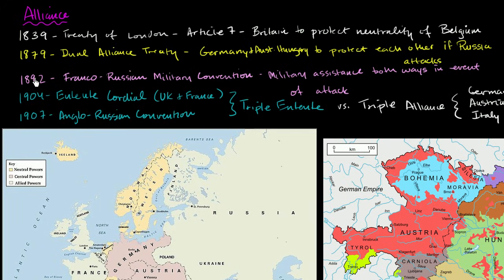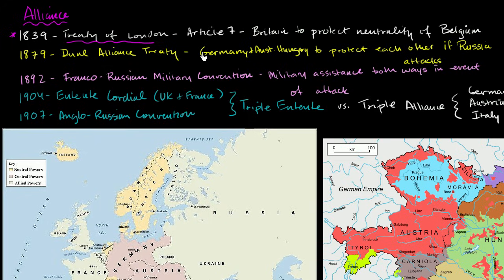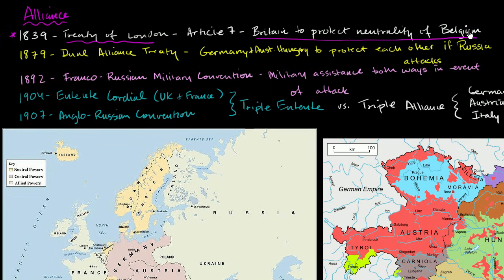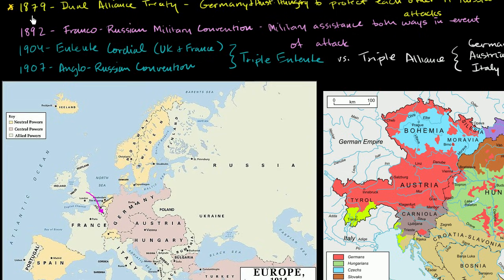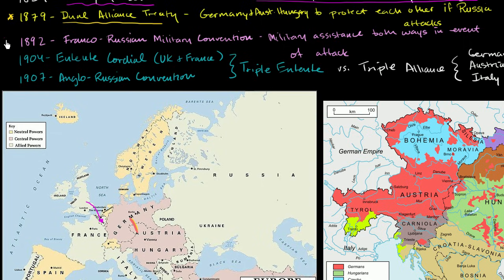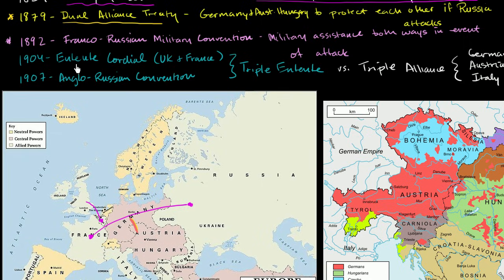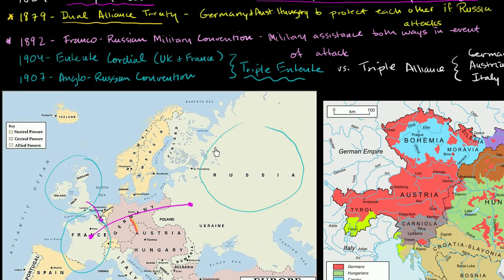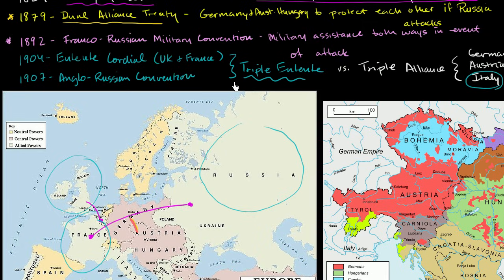Alliances leading to World War I | The 20th century | World history | Khan Academy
Courses on Khan Academy are always 100% free. Start practicing—and saving your progress—now

Learn about the military alliances that mired Europe in war.  Created by Sal Khan.

World history on Khan Academy: From the earliest civilizations to the modern world, geography, religion, trade, and politics have bound peoples and nations together — and torn them apart. Take a journey through time and space and discover the fascinating history behind the complex world we inhabit today.